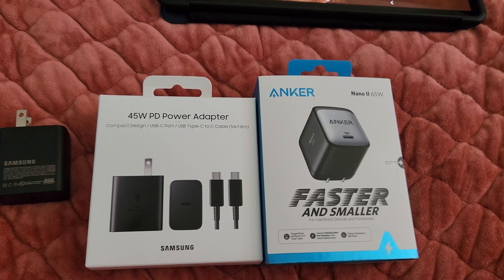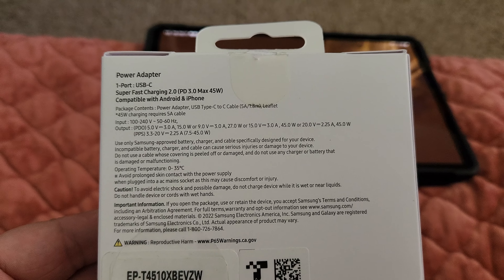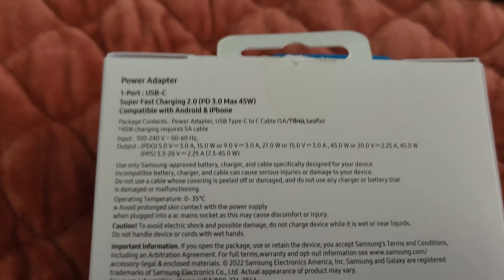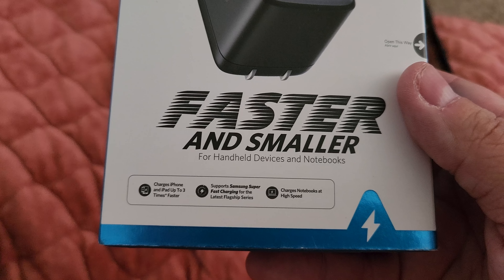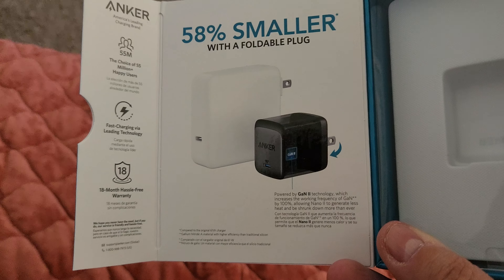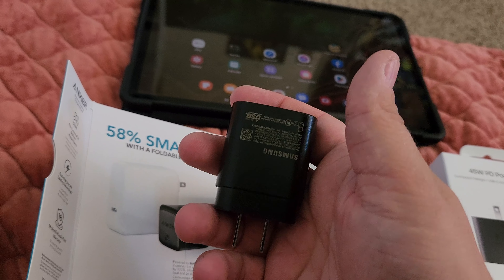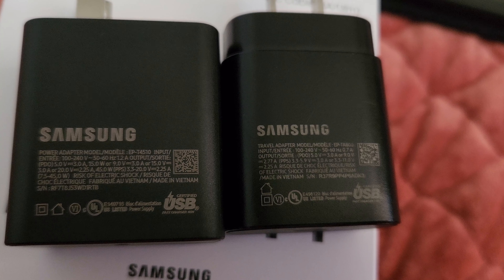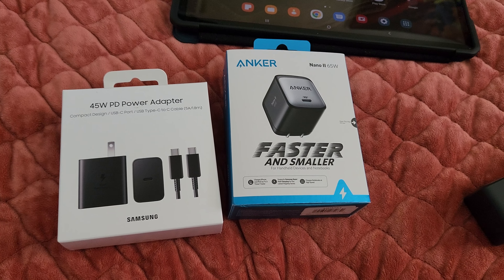45 Watt & 65 Watt Chargers Review